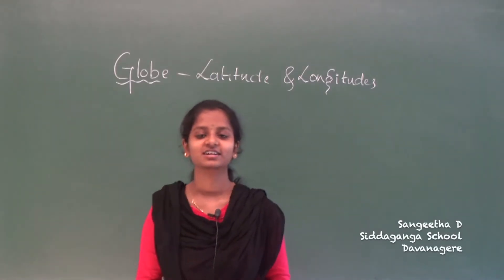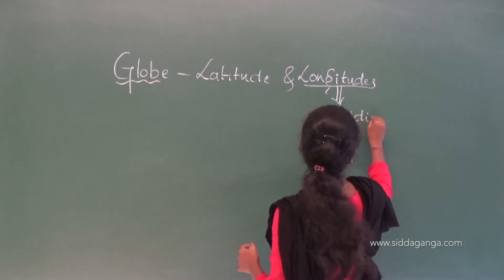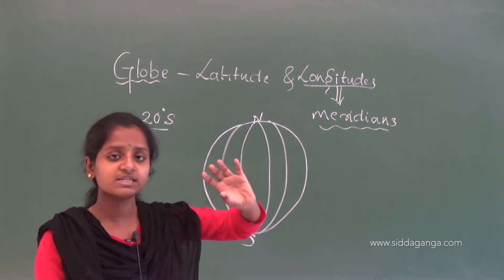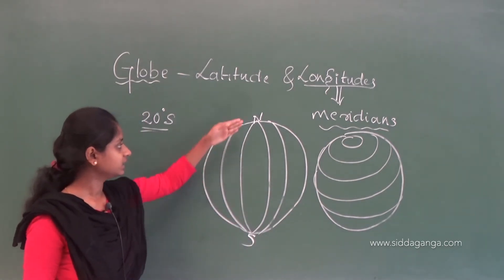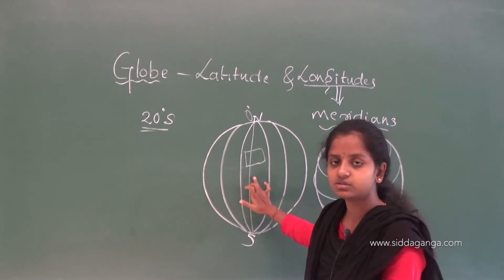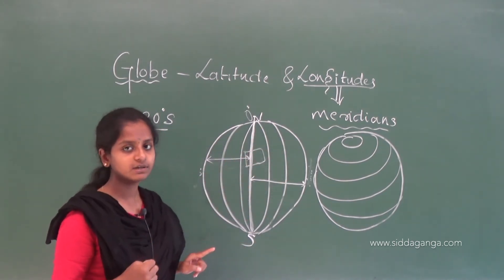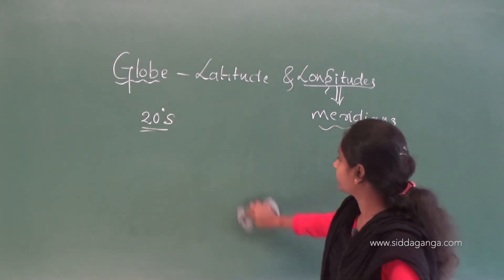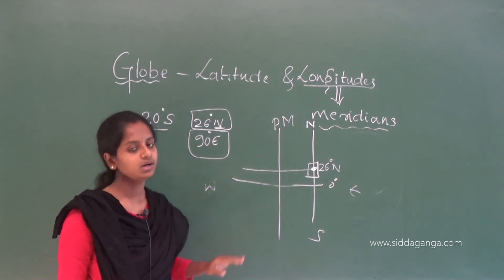CBSE 6 - SOCIAL - GLOBE LONGITUDES AND LATITUDES - PART 3